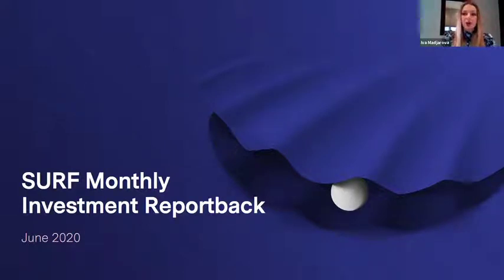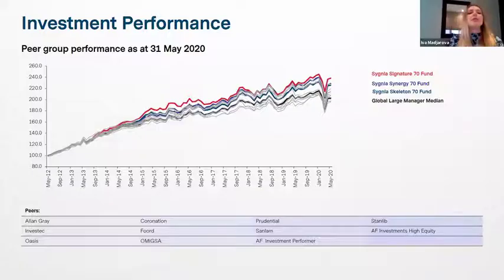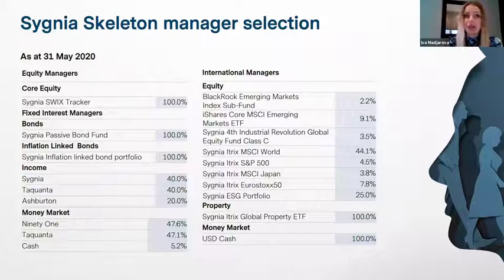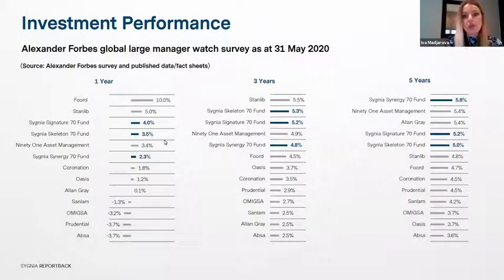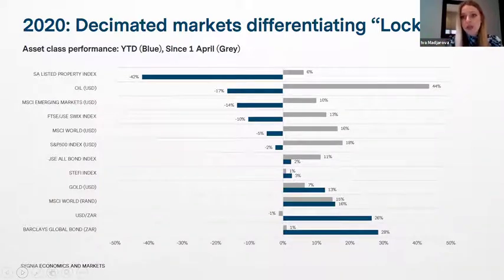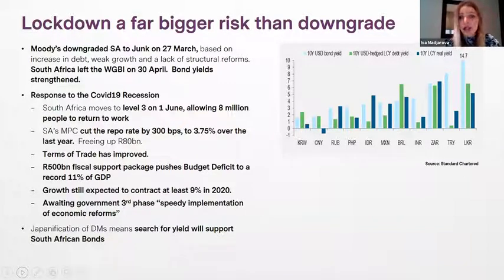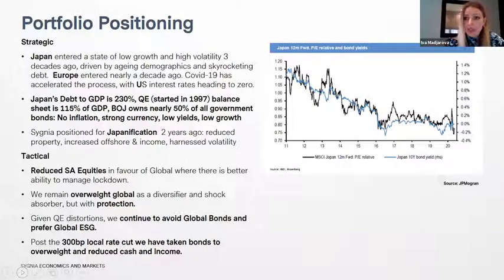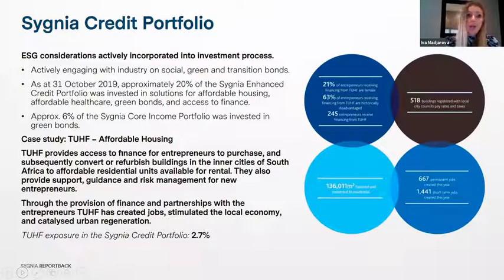SURF Investment Update - June 2020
Iva Madjarova, Head of Investment Consulting, hosts a Zoom session to discuss the performance of the three SURF life-stage ranges and explain Sygnia’s fund positioning in the current market environment.

00:00:00 – 00:02:21 - Introduction
00:02:21 – 00:10:59 - Default investment strategies for members
00:10:59 – 00:32:59 - Investment Performance
00:32:59 – 00:33:15 – Economics and Markets
00:33:15 – 00:35:19 – Global Pandemic: Lockdown leads to global recession
00:35:19 – 00:40:46 – 2020: Decimated markets
00:40:46 – 00:43:45 – Monetary Response: Central banks to the rescue
00:43:45 – 00:46:18 – Fiscal Response: Governments to the rescue
00:46:18 – 00:49:42 – South Africa moves to level 3: Lockdown far bigger risk than downgrade
00:49:42 – 00:50:19 – Investment Allocations
00:50:19 – 00:52:26 – Risk Management - Driving TAA decisions
00:52:26 – 00:52:26 – Portfolio Positioning
00:52:26 – 00:56:34 – Sustainability Reporting
00:56:34 – 01:05:50 – Questions!